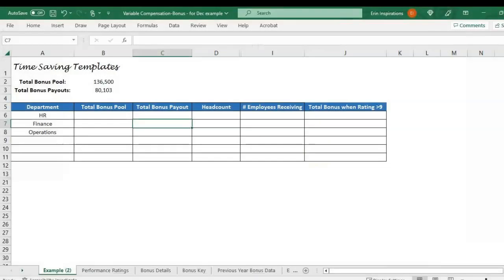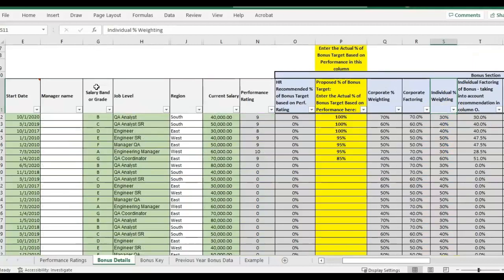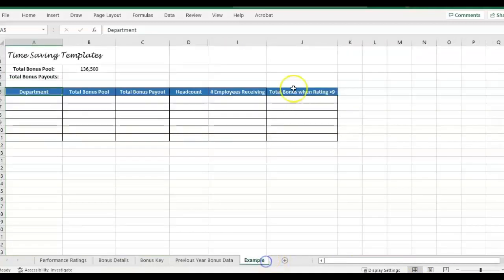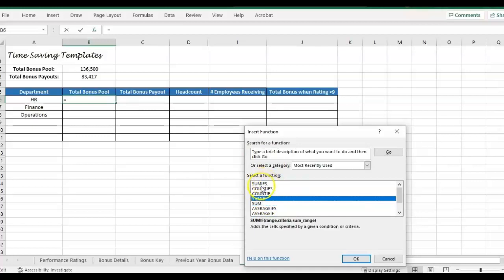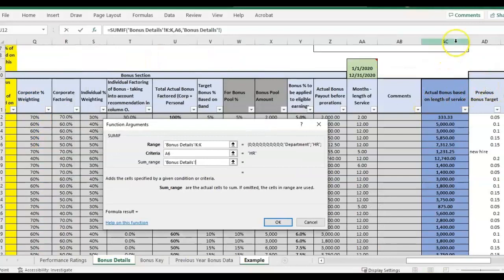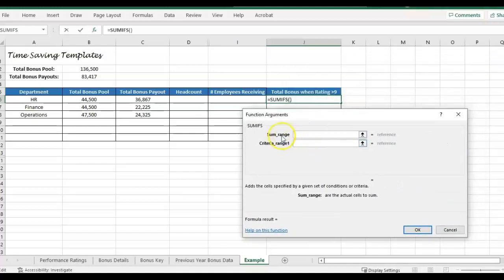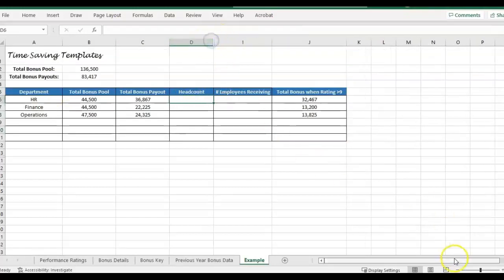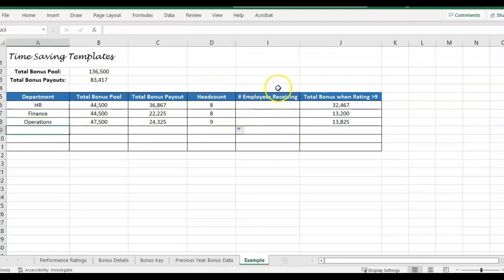Excel SUMIFS & COUNTIFS for HR Bonus Calculations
Leveraging the benefits of IF functions like SUMIF/ SUMIFS and COUNTIF/COUNTIF can save you a great deal of time and minimize manual errors. You can apply these functions to count and find the sum based on a singular or multiple criteria.

Time-Saving Templates brings you another cool and simplified Excel Functions Tutorial on SUMIF and COUNTIF. Be smart and avoid making things harder with the same old Excel filters.

For this video, we’ll be looking at employee bonus payouts to determine the total bonuses paid by department and performance rating.  The template used in the example is the Bonus/Variable compensation template and can be found here: